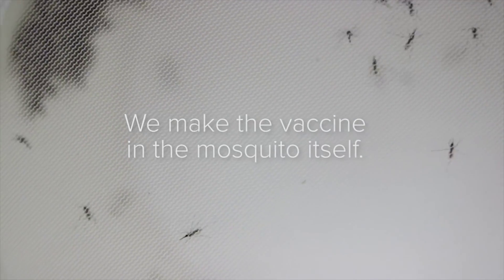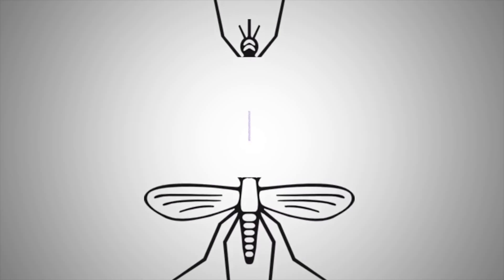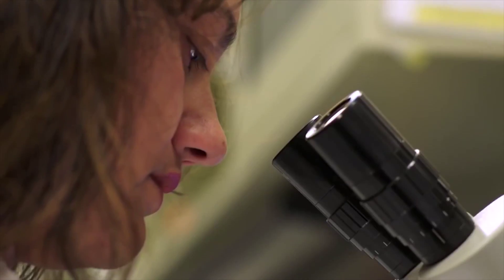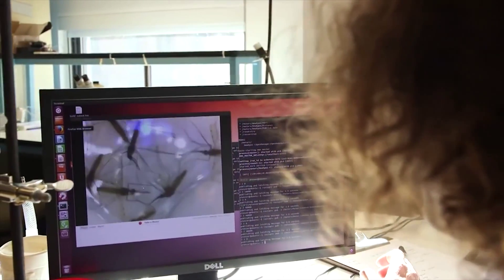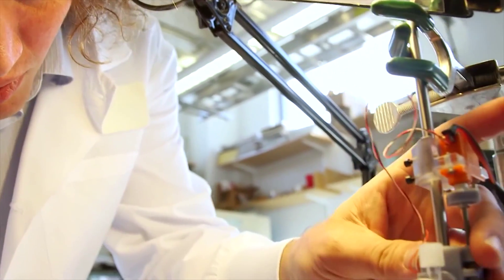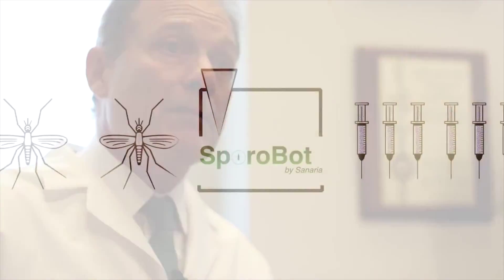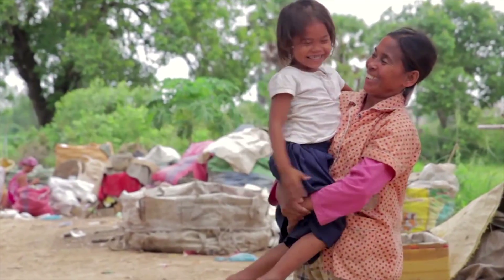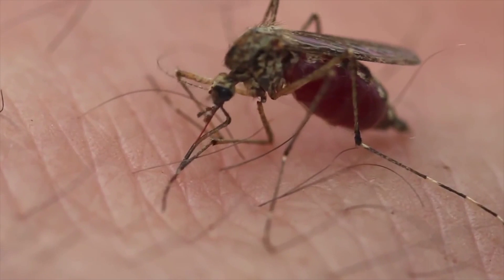Vaccine Manufacturing Process